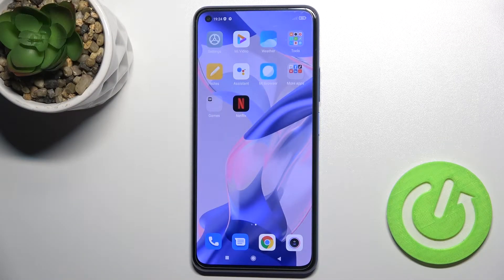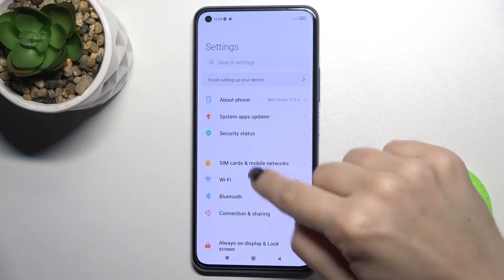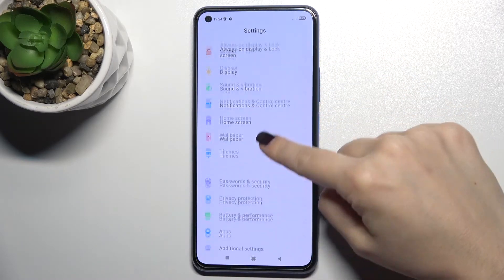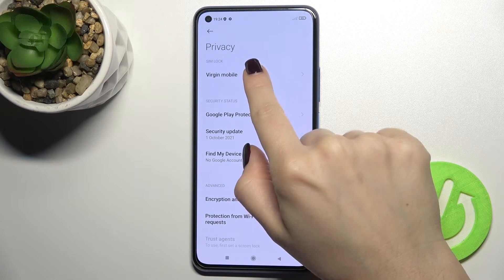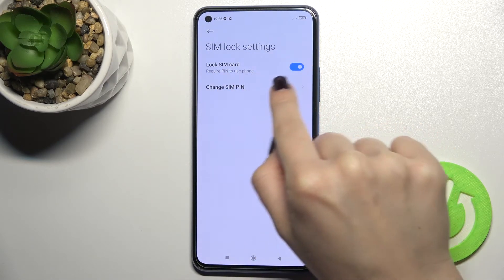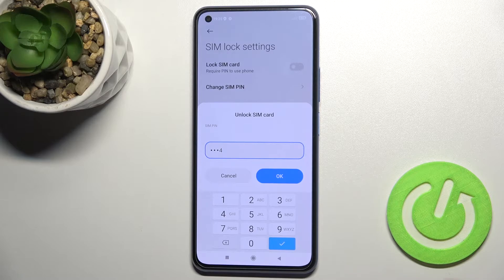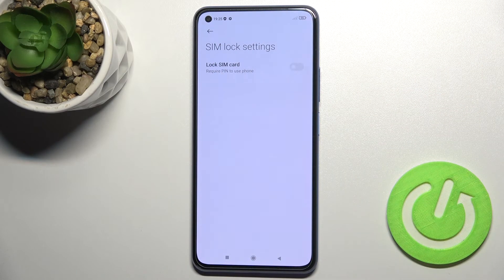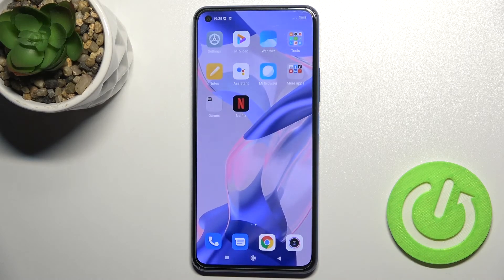How to Remove SIM PIN from SIM Card in XIAOMI 11 Lite 5G NE - Disable SIM Card Lock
Find out more info about XIAOMI 11 Lite 5G NE:
Hello! Would you like to disable the SIM PIN lock on your XIAOMI 11 Lite 5G NE? Let's watch this tutorial. We'll show you how to enter the Privacy tab, and then how to easily remove the SIM card lock. You cannot carry out this operation without knowing and entering your current SIM card PIN. Go to our YouTube channel if you want to know more about XIAOMI 11 Lite 5G NE.